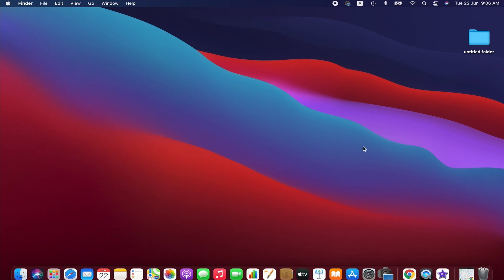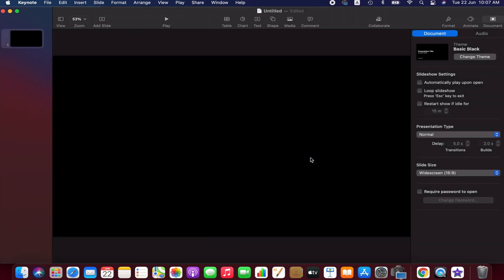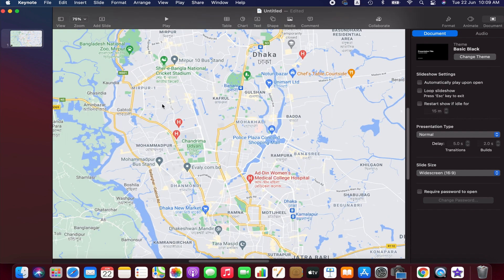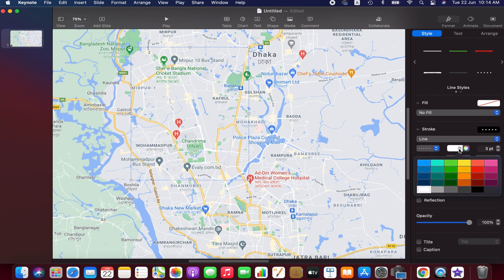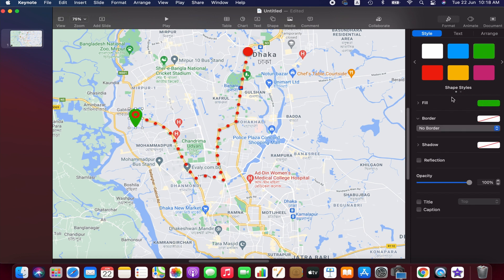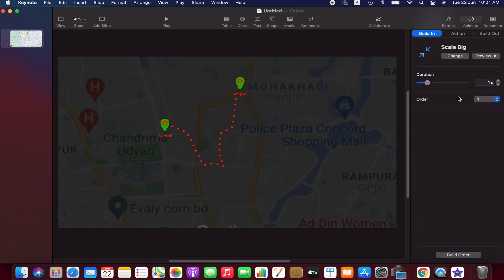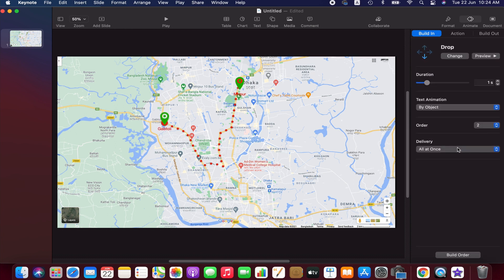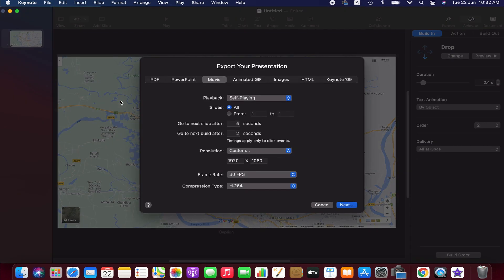How to Animate Travel Map Using Keynote on Mac | Clean and Easy Travel Map Animation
Hello Friends,

In this tutorial, I am going to demonstrate how to create animated travel map using Keynote on Mac. This is probably the easiest way to animate a travel map. Please consider watching the entire tutorial to understand everything clearly.

Thanks
LI